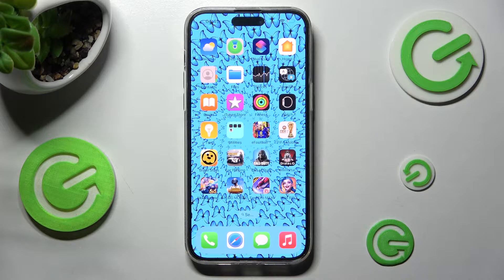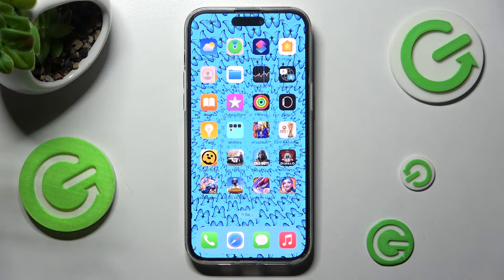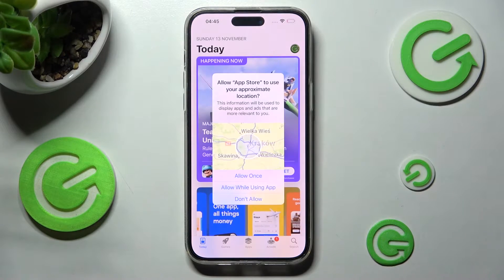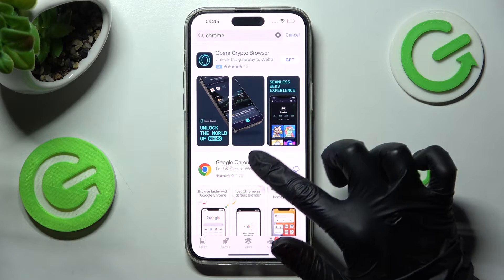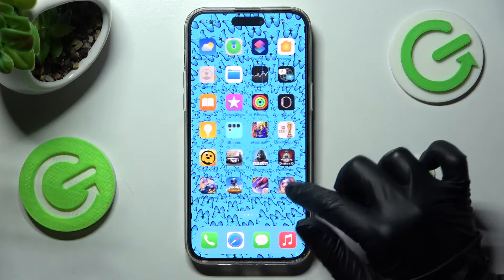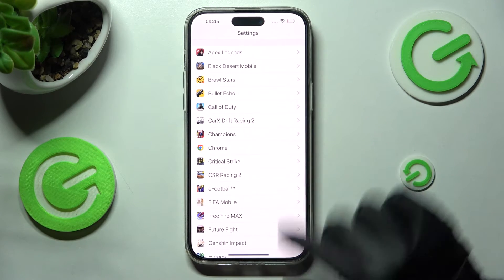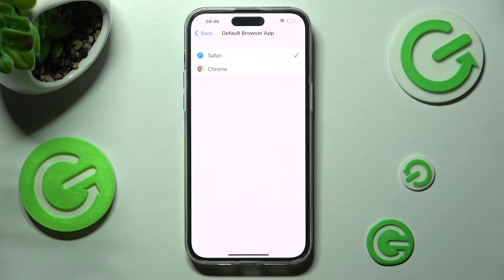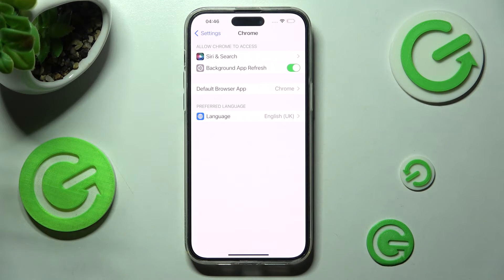How to Change Default Browser on iPhone 14 Pro Max - Install Chrome Browser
Find out more info about iPhone 14 Pro Max:
Now, we would like to show you how to change the default browser on iPhone 14 Pro Max. Follow our steps, find out how to install Chrome browser on your iPhone 14 Pro Max, then we will show you how to set that browser as default. Go to our YouTube channel if you want to know more about iPhone 14 Pro Max.

How to install Chrome browser on iPhone 14 Pro Max? How to download Chrome browser on iPhone 14 Pro Max? How to get a Chrome browser on iPhone 14 Pro Max? How to change the default browser on iPhone 14 Pro Max? How to set Chrome browser as default on iPhone 14 Pro Max?